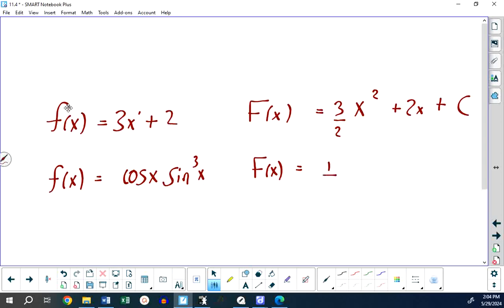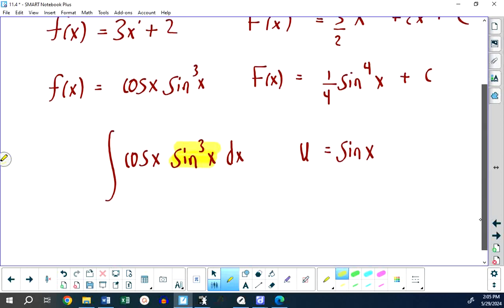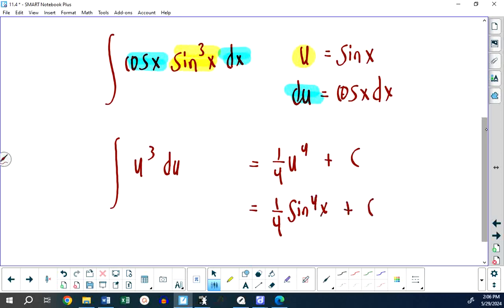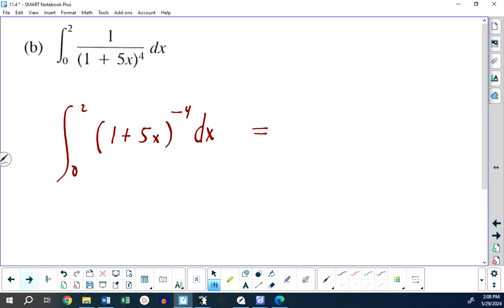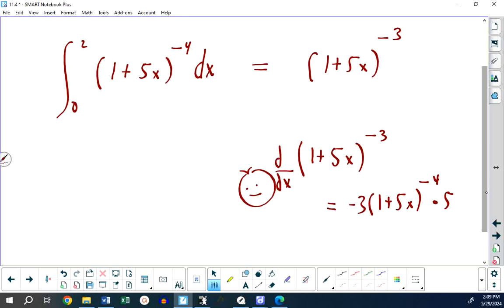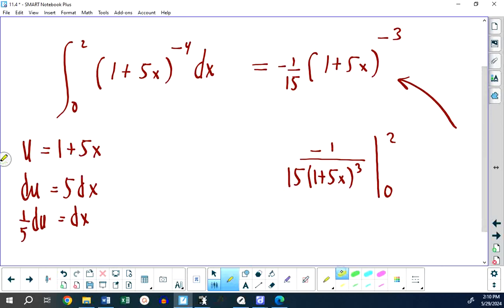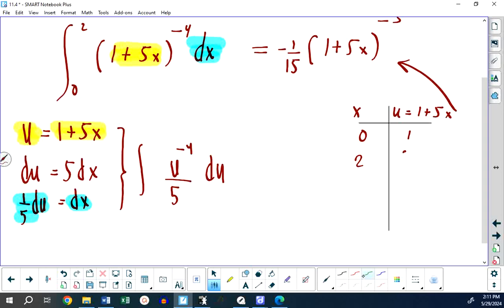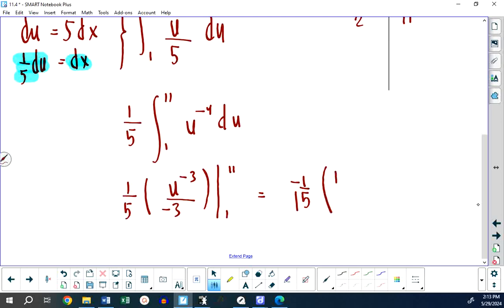Math 31 → Review of Integration using Algebraic Substitution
Here is the first 10-ish minutes of today's class, where I go through a summary/review of integration using algebraic subsitution, and answer one student problem.